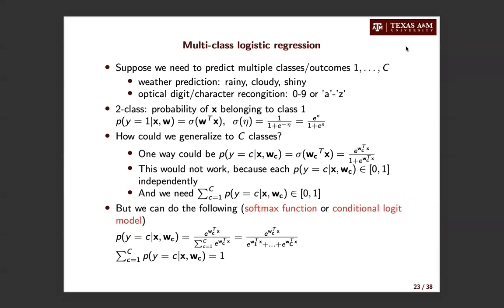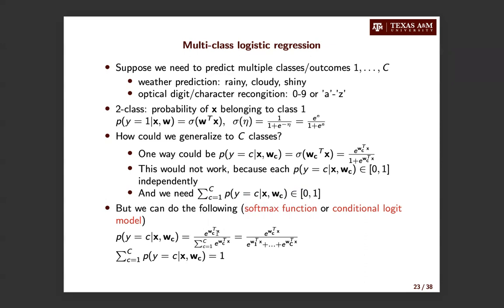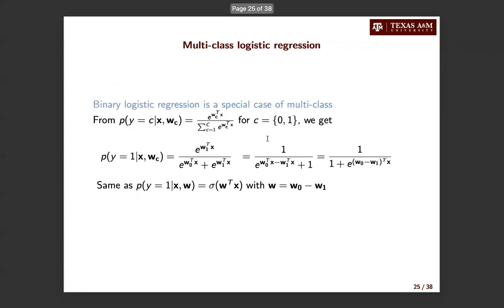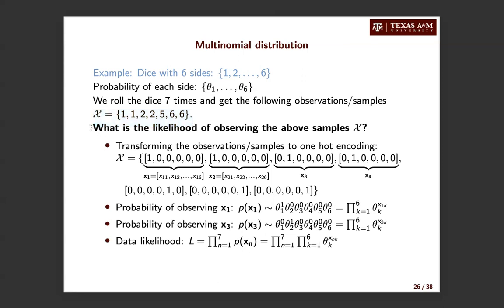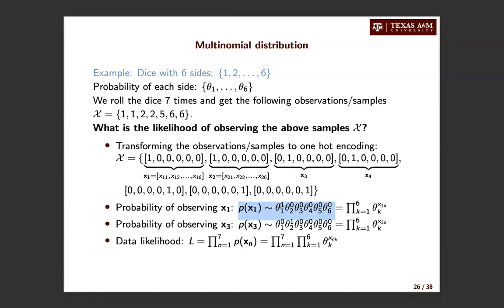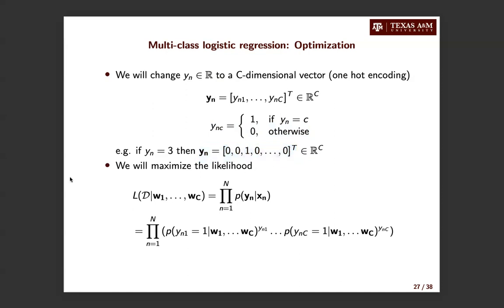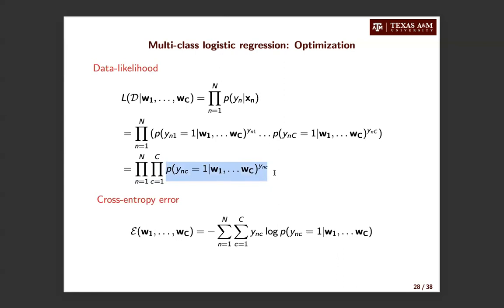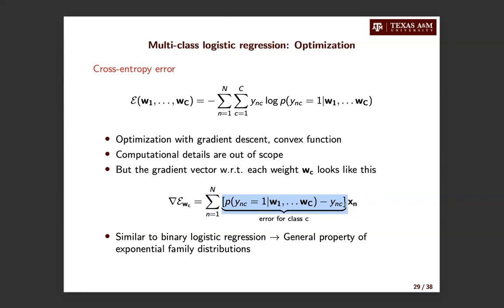Multi-class logistic regression